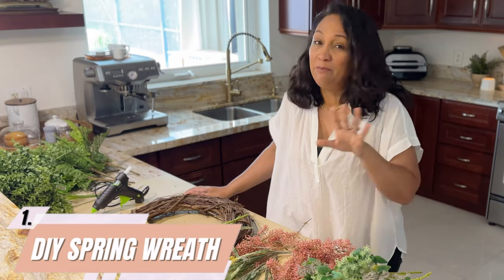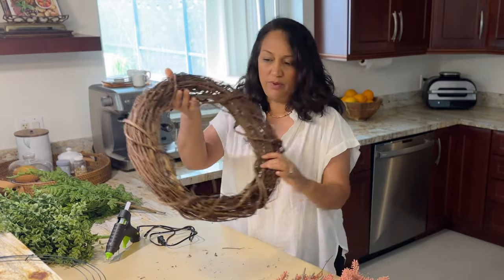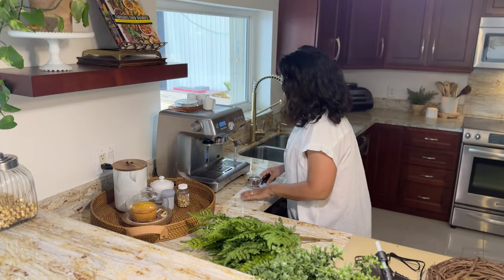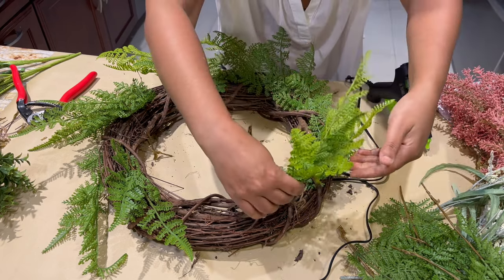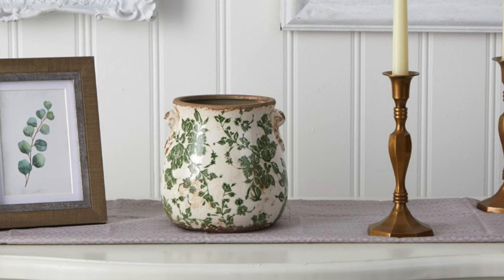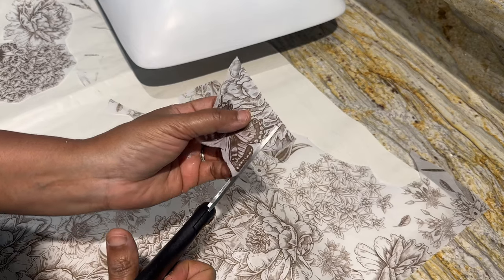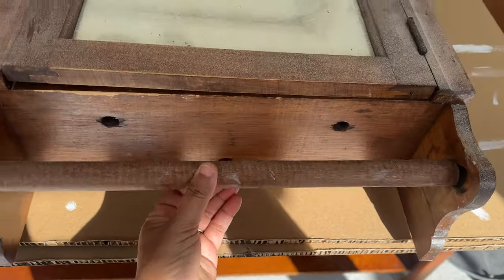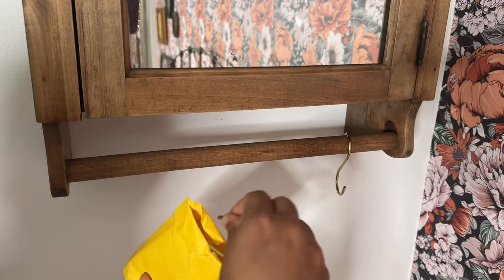DIY Wreath & Home Decor Ideas | Spring 2024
3 DIY 🌺 Spring 2024 🌺 home decor project ideas you can do with what you have!

I finally got to making my own spring wreath💐I used bits and pieces of florals I had in my stash that I was no longer using and added in some greenery from Michaels. Next, I decoupaged an old floral bowl container I picked up at the thrift store using the most gorgeous tissue paper from Amazon! And finally, I did a quick and easy restoration of a cute-sy antique cabinet and decorated it for Spring!🌾🌼🪻

Do enjoy. Oh! Don’t forget to let me know your thoughts on whether I should bleach the little antique cabinet or not🤔

Love ❣
Tricia

Are you ready to add high end curtains to your home but on a budget?

Wildflowers (new ones)
Ferns
Hanging Bush
Wreath (Ring)
Glue Gun
Wire Cutters
Mod Podge
Tissue Paper
Foam Brushes
Minwax Furniture Refinisher
Steel Wool
Stripping Gloves
Brass Hooks

Timestamps

00:00 Intro
00:24 Spring DIY Wreath
07:08 Decoupage Decor
10:22 Restoring An Antique Cabinet

Follow on Instagram for thrift finds available for purchase.
✨USA shipping ONLY at this time